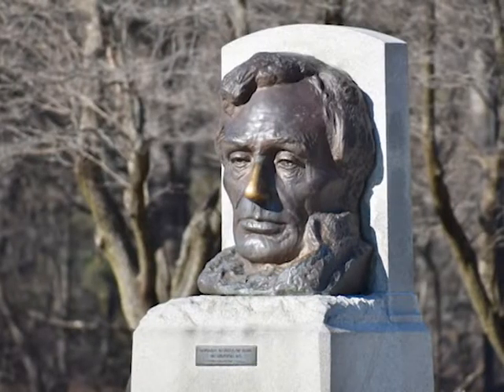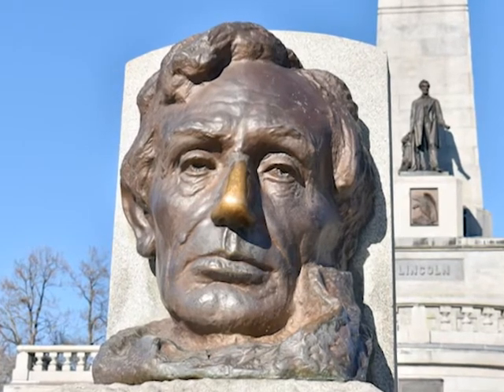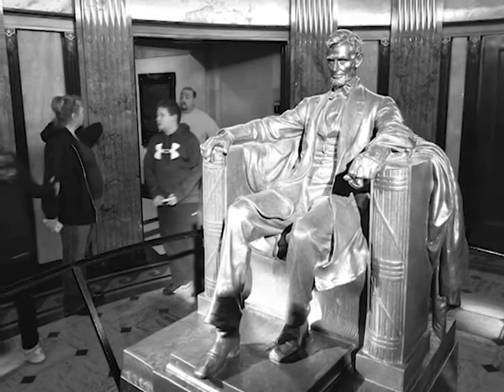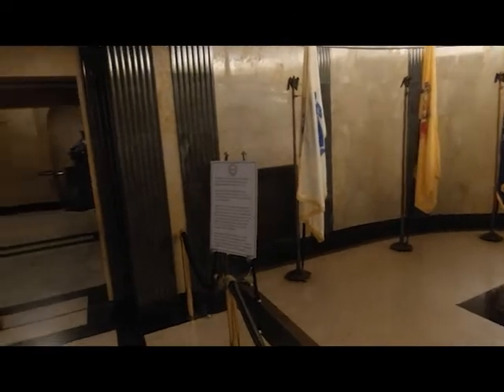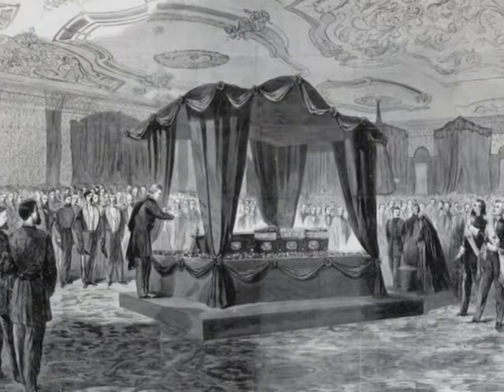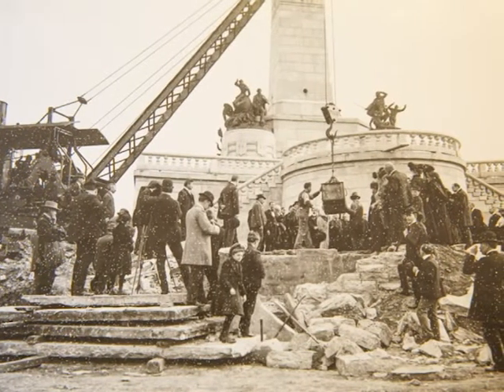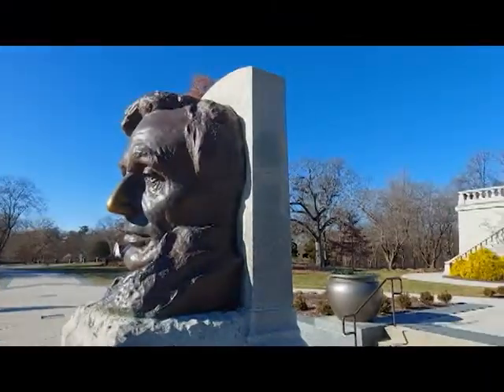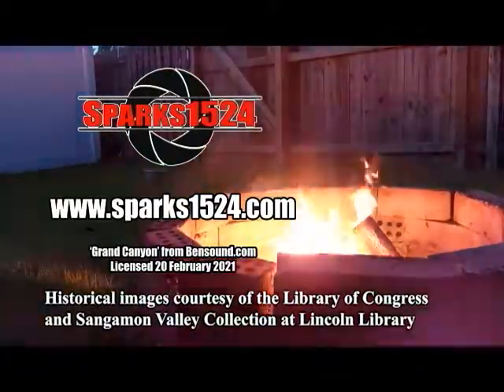211209 Short Takes - Lincoln Tomb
The tomb of Abraham Lincoln was completed in 1874 and houses the remains of President and Mrs. Lincoln, and three of the four Lincoln children.  Step inside for a brief visit to the final resting place of the 16th President of the United States!